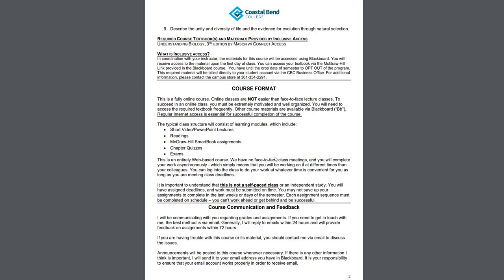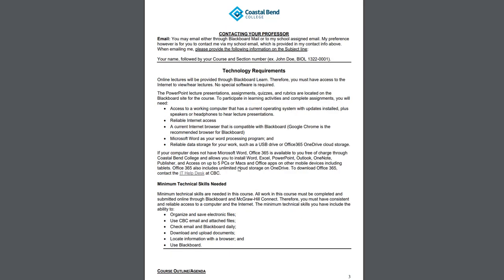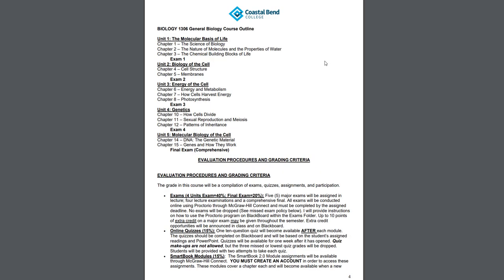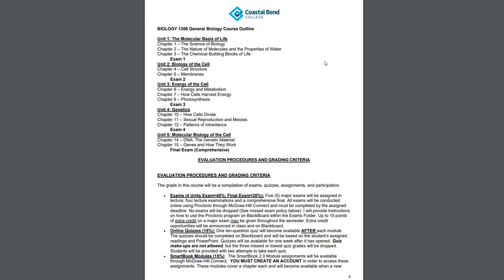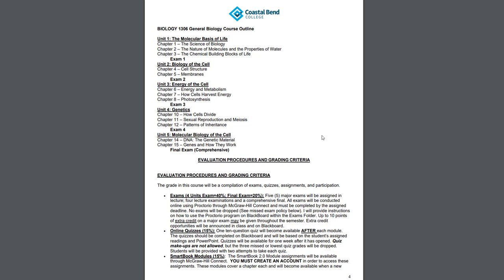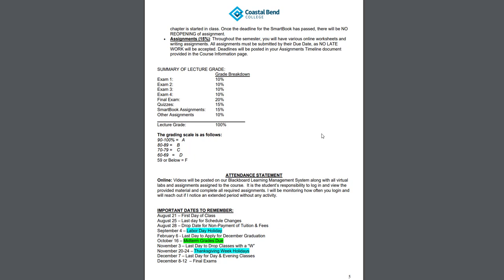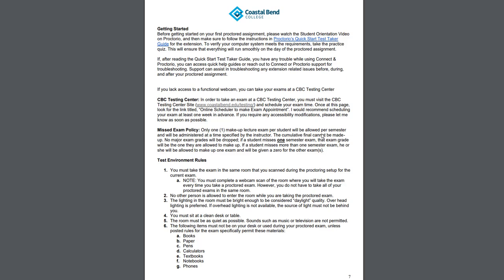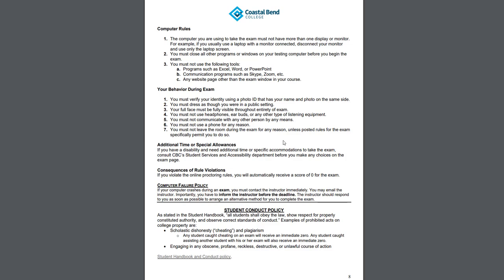BIOL1306 Syllabus Review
Mr. Lopez reviews the BIOL 1306 syllabus for Fall 2023